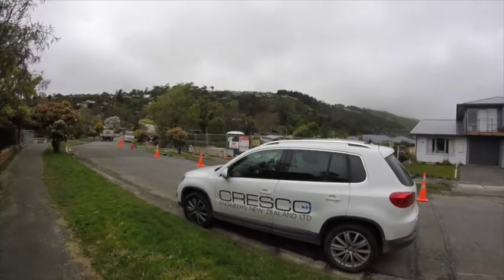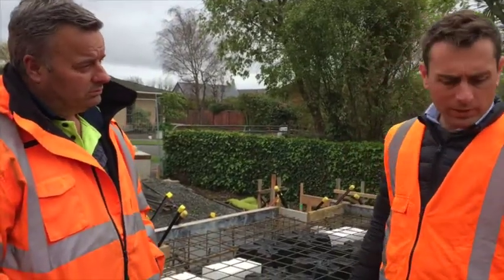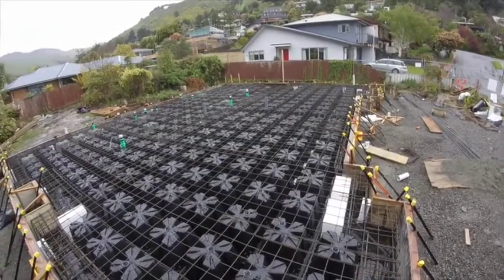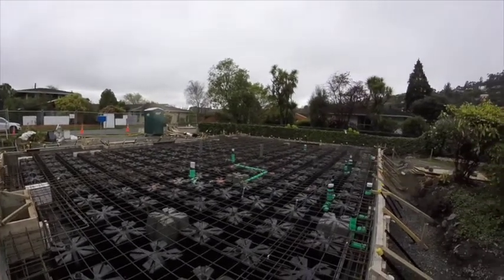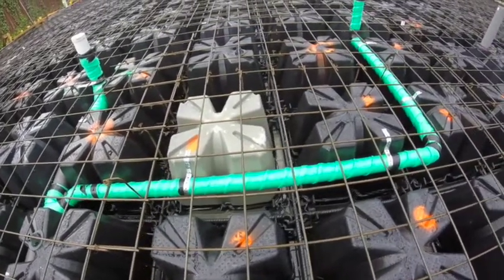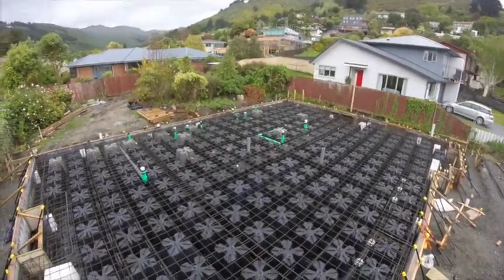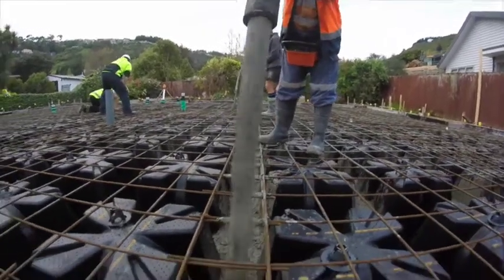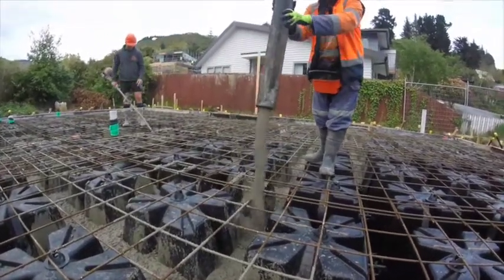ARMADILLO Foundation System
Video interview on site with Dave Cook (TOTAL FOUNDATIONS)